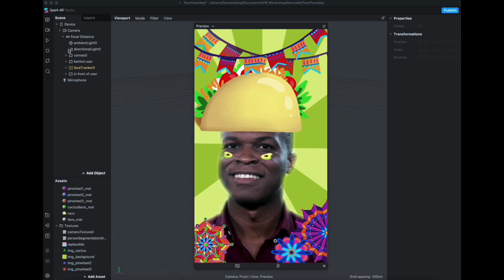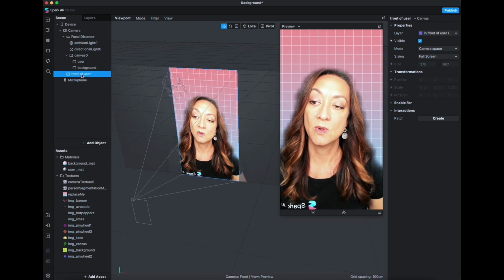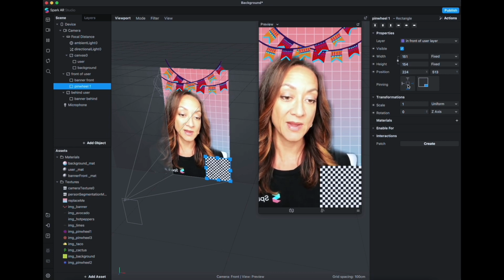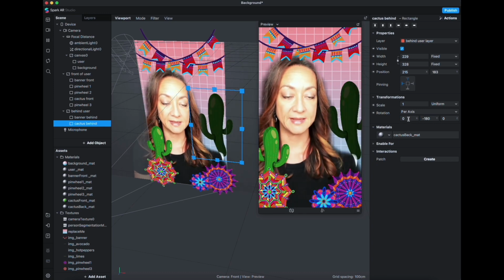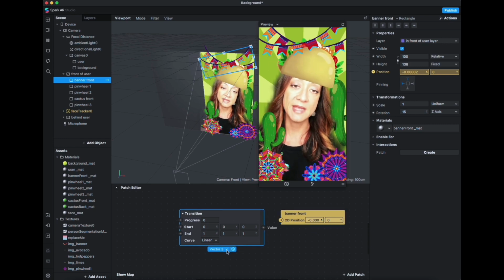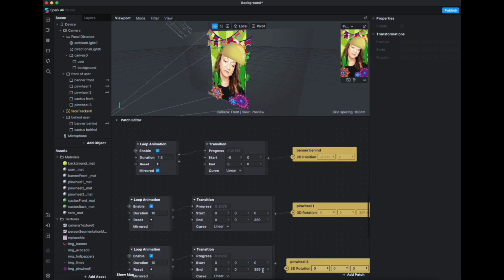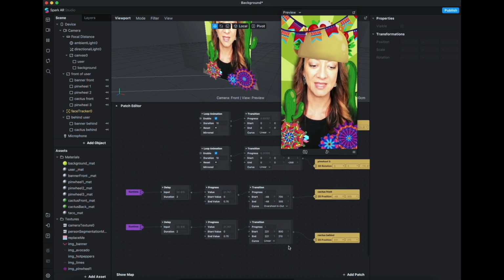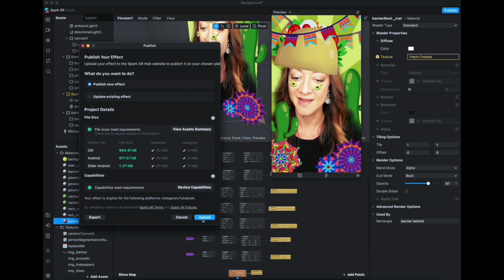Meta Spark AR Tutorial for Beginners by Lianne Tokey | Reskilll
Spark AR Tutorial Video for Newcomers by Lianne Tokey